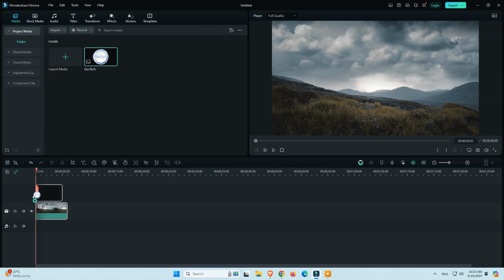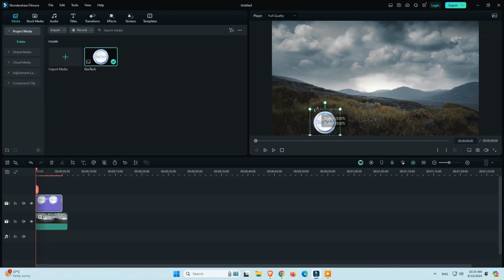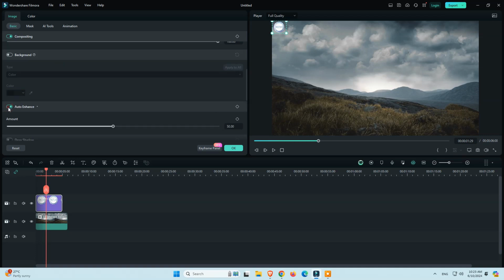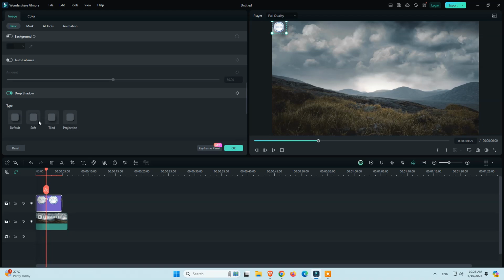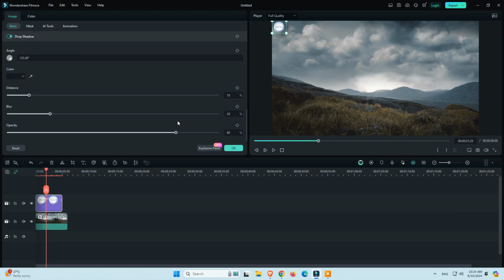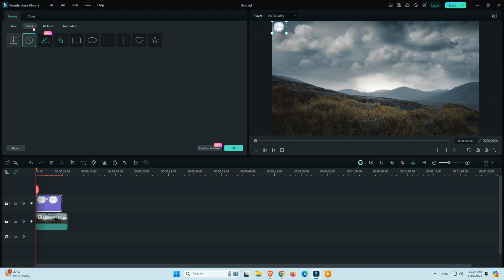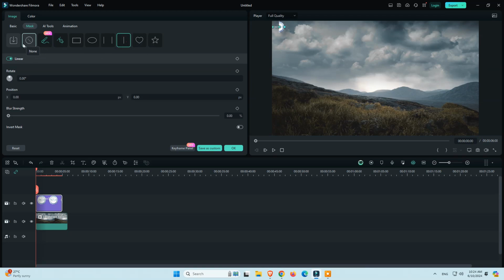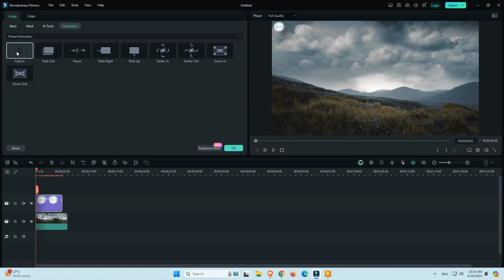Filmora 13 | Tutorial - Lesson 17 - Adding Watermark or Logo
In this tutorial, we will be discussing about how to add a watermark or logo on the Filmora Software.